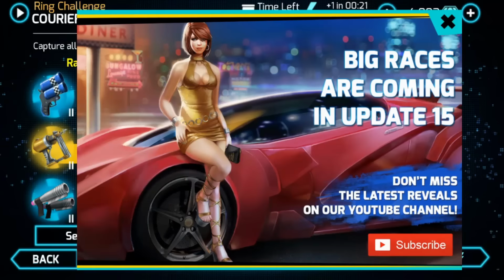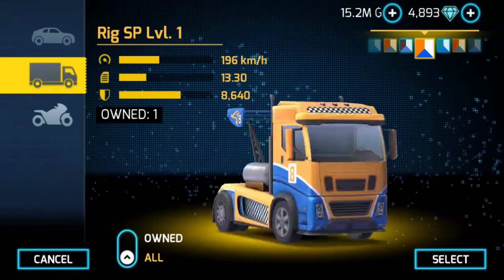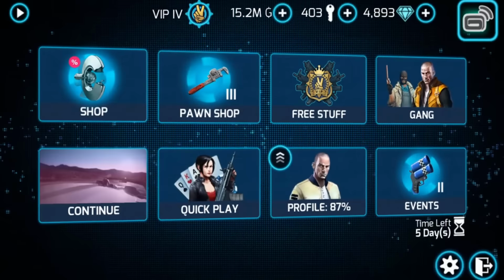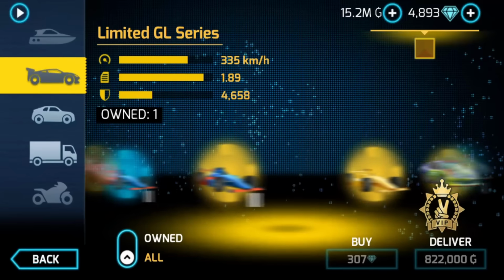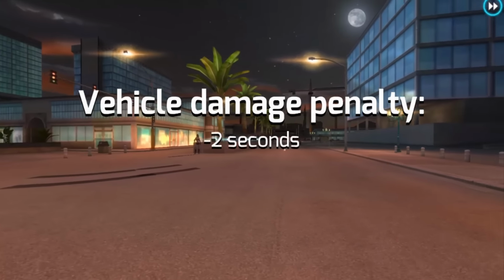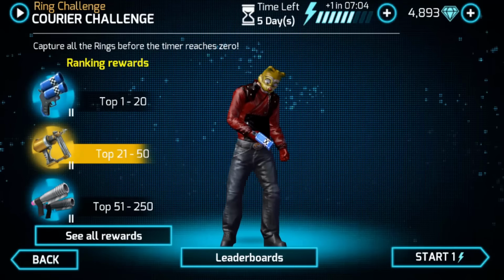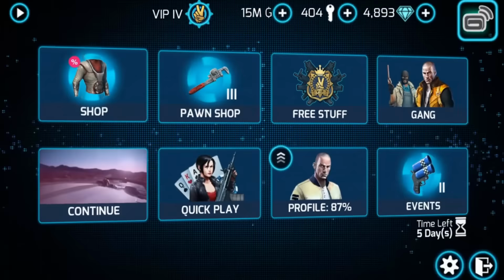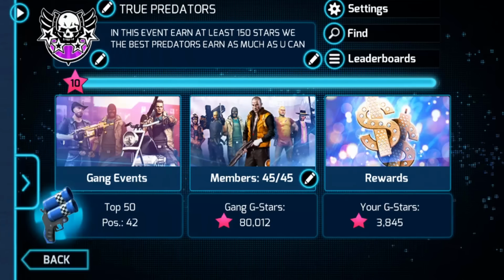Gangstar Vegas - 4 STARS - COURIER CHALLENGE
AND TELL ME WHAT DO YOU WANT TO SEE NEXT??